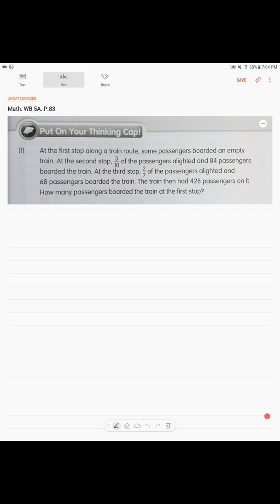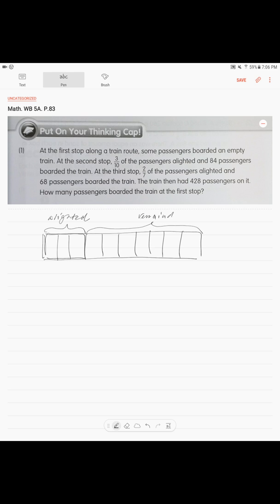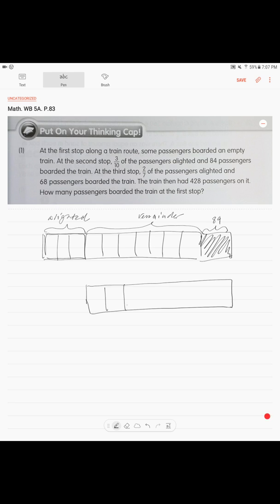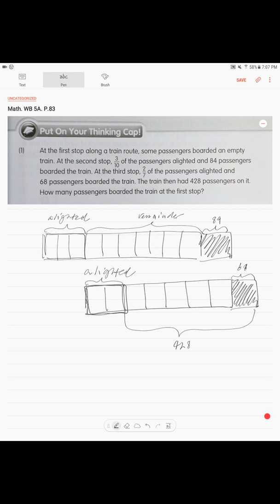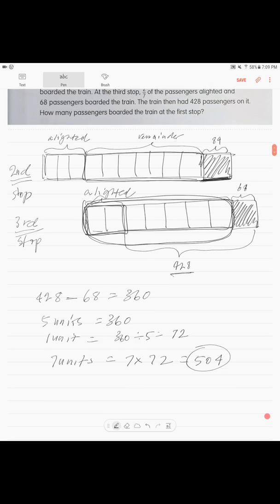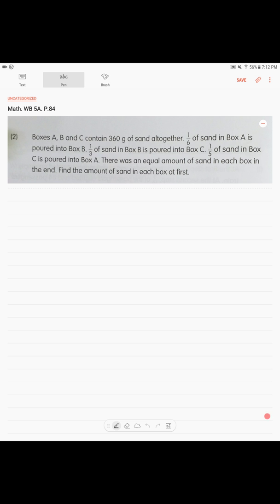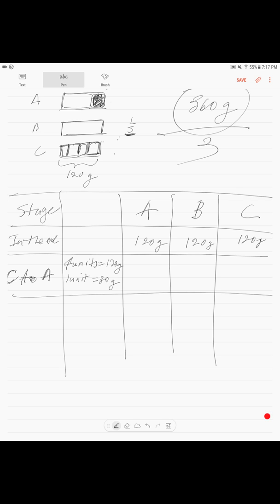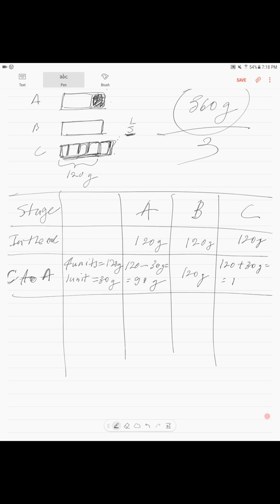WB. P.83-84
Math. Workbook 5A. Chapter 5. Fractions: word problems. P.83-84

Math lesson. Workbook 5A. Chapter 5. Fractions: Word Problems. Model drawing.